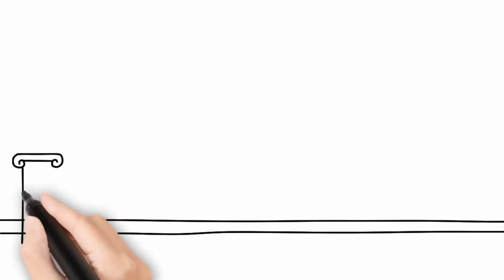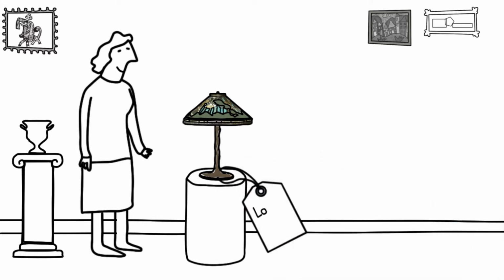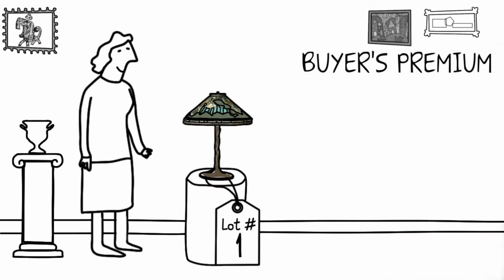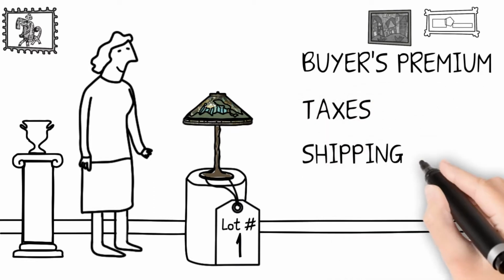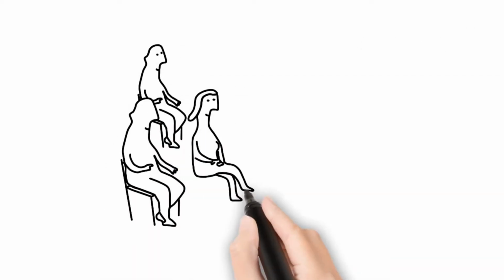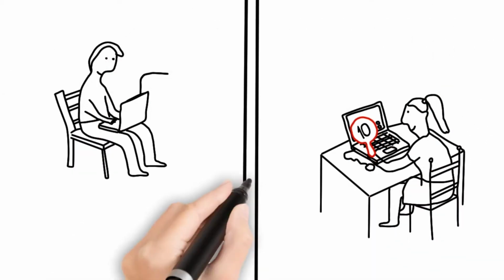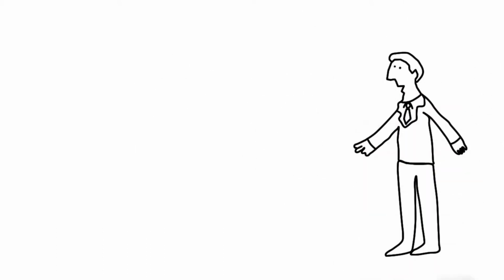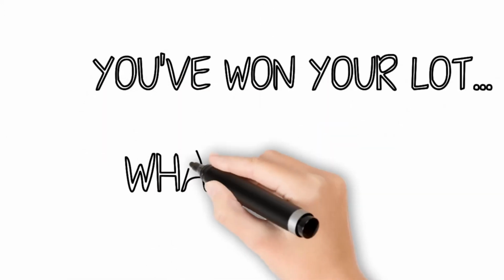How to Buy at Auction with Rago Auction's Eliane Talec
The basics of how to bid and buy property at auction.  Narrated by Eliane Talec (Rago CFO)

"Hello, welcome to the Rago Arts and Auction Center. I'm Eliane Talec, the Chief Administrative Officer and today I'm going to be showing you how to bid and buy property at one of our auctions.

I know auction houses can be intimidating, but we're really friendly! We like what we sell, and we like talking to people. Buying at auction isn't hard at all, you just need a little bit of information to get started.

Find out about our current sales. Browse our catalogs online at ragoarts.com. Visit the auction house during preview week.

See something you like? Some tips before you bid. Every auction house adds a fee to each lot that it sells, this is called the buyer's premium. Its' a percentage that's added to the high bid. You can find Rago's buyer's premium on its website and in its print catalogs. Also remember, there can be taxes and shipping costs too. Pay attention to the estimates, it's the range in which we believe the piece will sell.

How to bid. To place a bid in person, please raise your paddle until the auctioneer acknowledges you. If you like to bid by telephone, you'll need to reserve a telephone line prior to the auction. A Rago representative will call you a few lots prior and communicate your bid to the auctioneer. If you like to bid online, our online portal allows you to bid in real-time. If you can't attend the auction in person, you can place an absentee bid. An absentee bid is for people who just like to leave a maximum bid with us, like on eBay. The auctioneer will keep bidding for you until you've either won or another person has outbid you.

You've won your lot ... what to do next. As soon as the auction is over you'll be sent an invoice. Payment is due promptly and one we receive payment the piece will be on its way to you or ready for pickup.

Thank you for taking the time to learn about bidding and buying at Rago. We hope to hear from you and see you at one of our upcoming auctions."